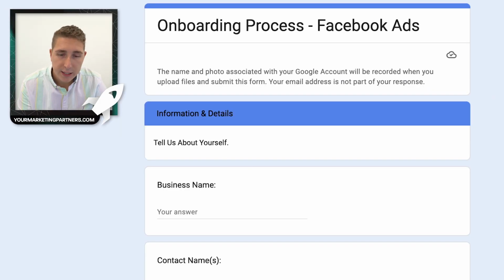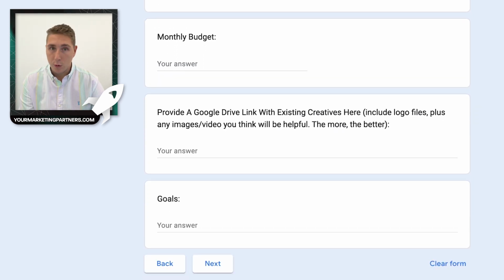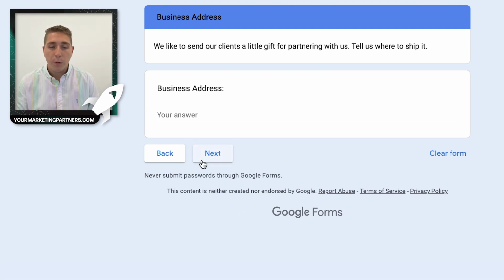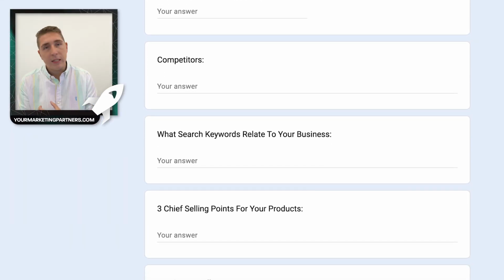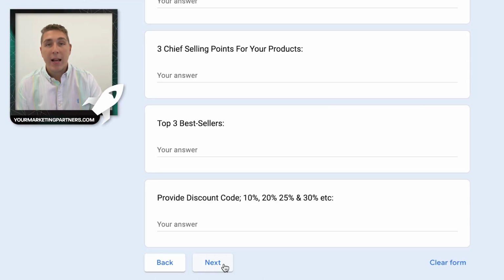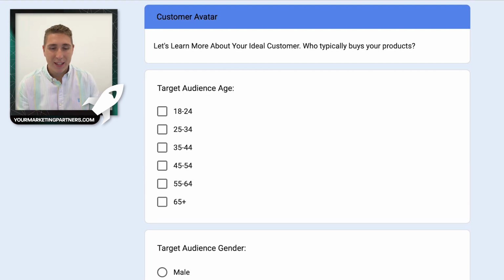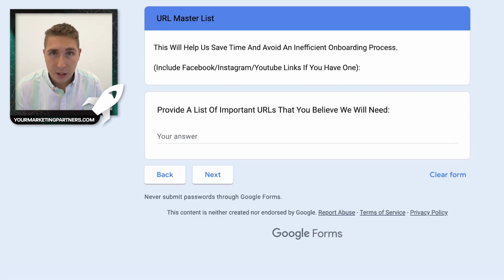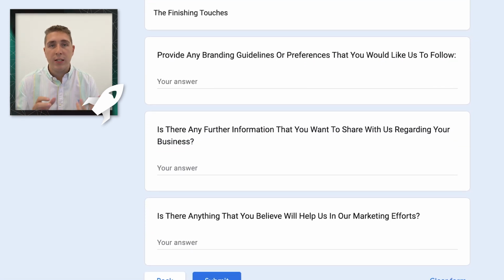FREE SMMA Onboarding Process - How To Onboard New SMMA Clients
In this video I am going to show you How to set up social media marketing clients and build a client onboarding process.

This video will help you with onboarding SMMA clients and give you a lot of SMMA tips.